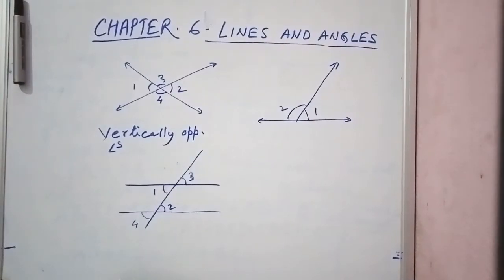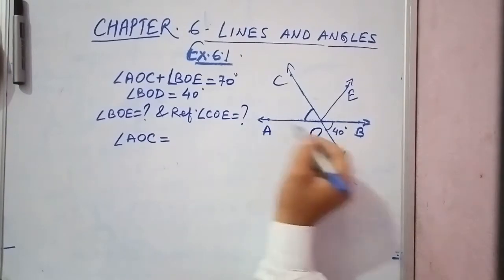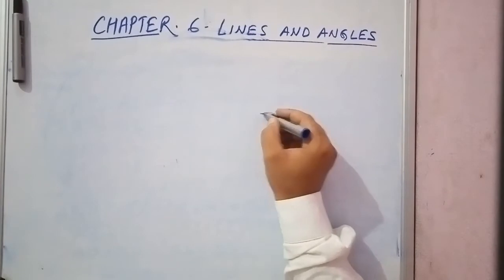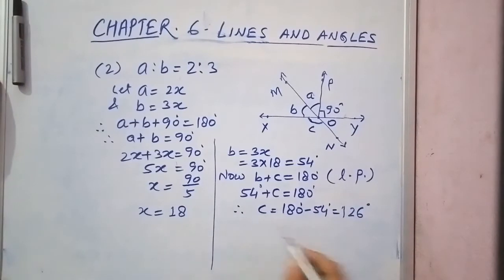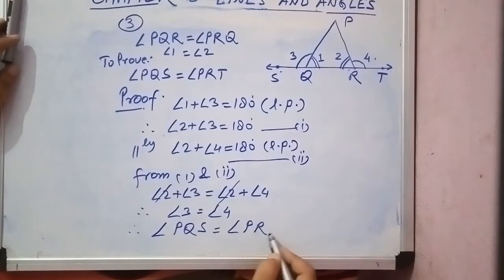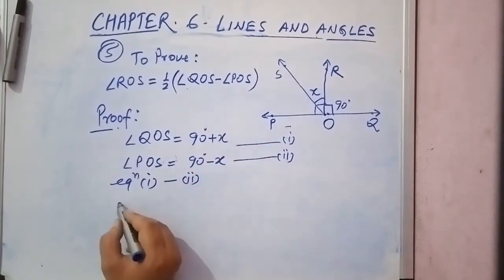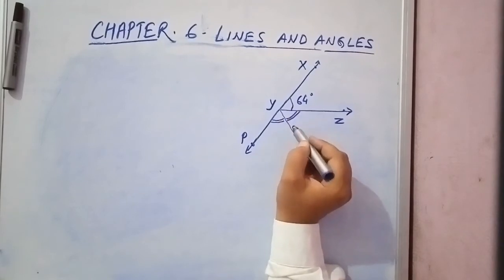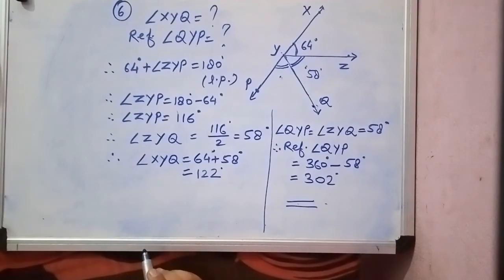Exercise 6.1 class 9 Ch lines and angles